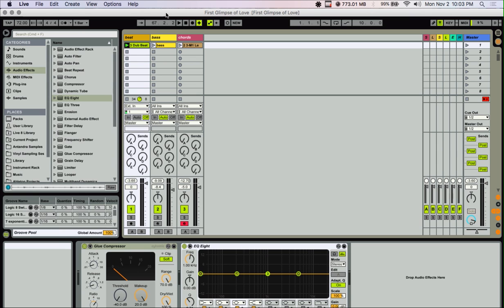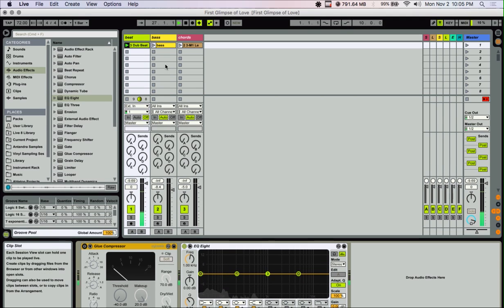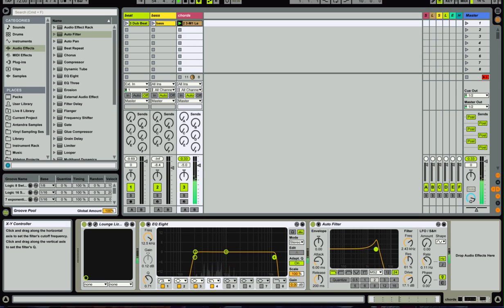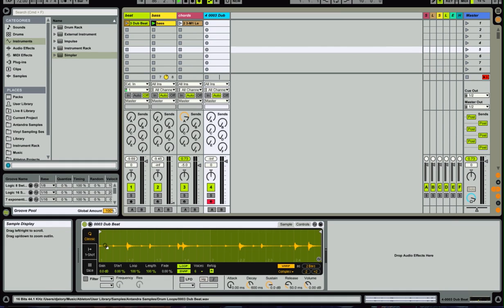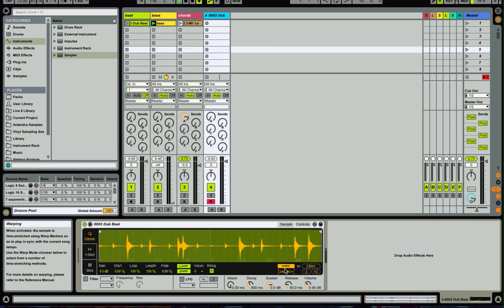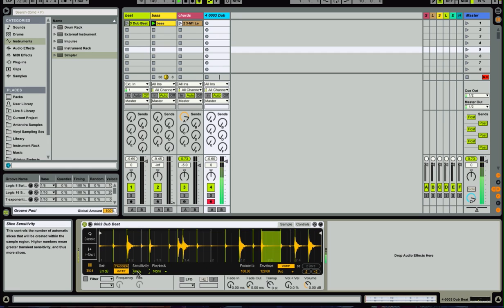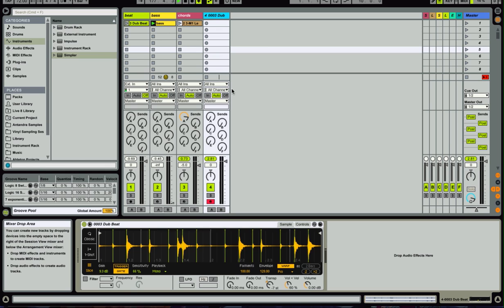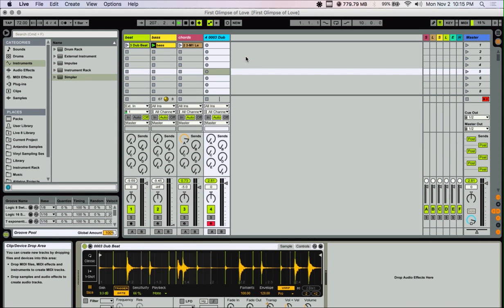Ableton 9.5 Overview of New Features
Ableton 9.5 was just released today as a free release for existing registered users. In this video, I will go over the new features to show some of the most notable changes.

Ofima USB C Hub, MacBook Pro Air Adapter, 8-in-2 Thunderbolt 3 USB-C Adapter Hub

PYLE-PRO Laptop Stand (PLPTS26)

UGREEN Cell Phone Stand Holder

Avantree CP901 Gooseneck Phone Holder

M Audio Oxygen 49 Midi Keyboard:

Live 10 Suite & Push 2 Controller Bundle:

Akai Professional APC40MKII:

QuNexus Smart Sensor Keyboard Controller

(Renewed) Apple iPad 9.7 inches with WiFi 32GB- Space Gray (2017 Model) 5th Generation

OtterBox DEFENDER SERIES Case for iPad (5th Gen) / iPad (6th Gen) - Retail Packaging - BLACK

JBL Charge 3 Waterproof Portable Bluetooth Speaker (Black)